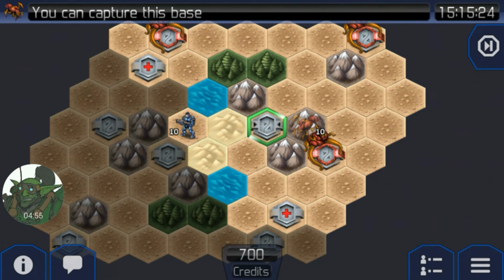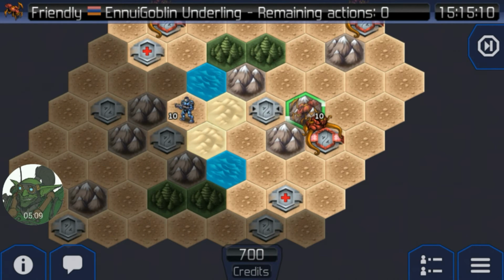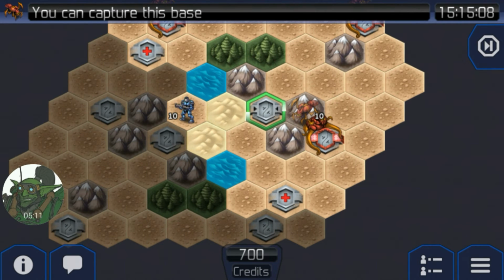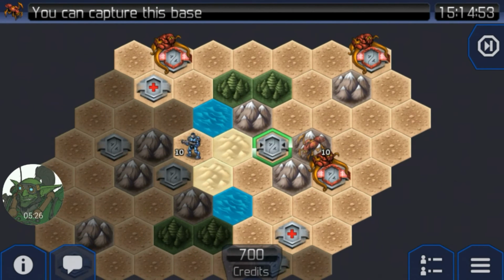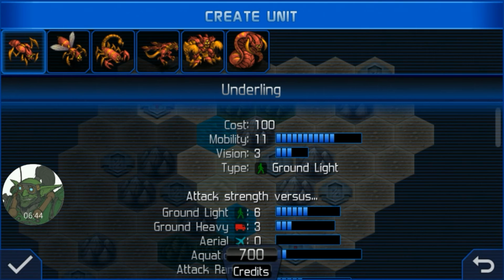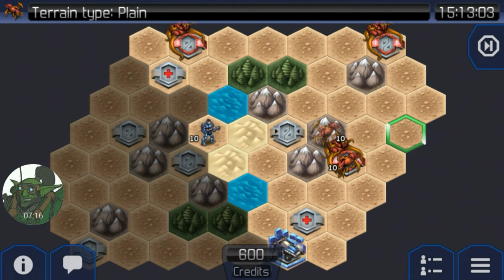Uniwar Tactical Rounds - (SvK) Defending against cheese openings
Map: Here and there